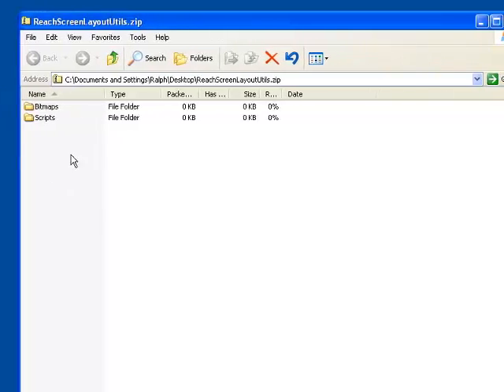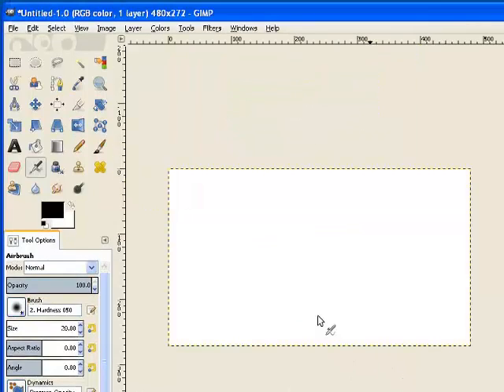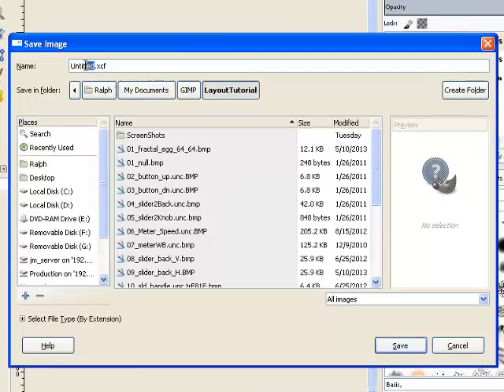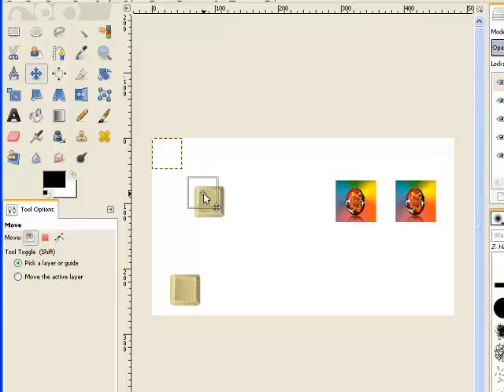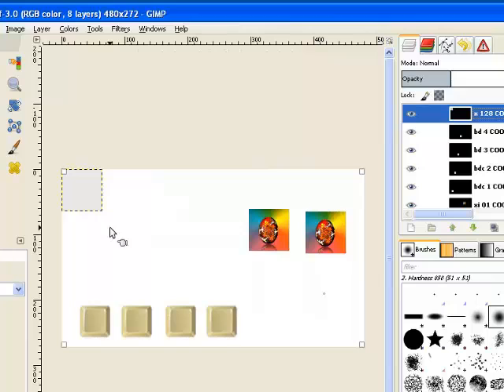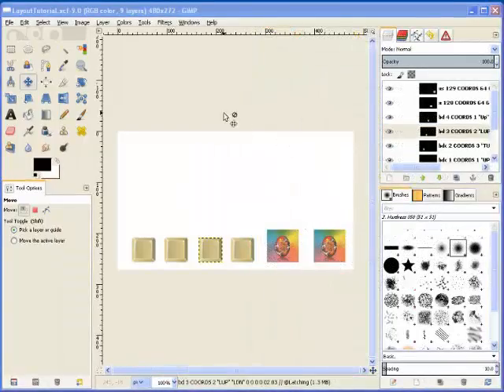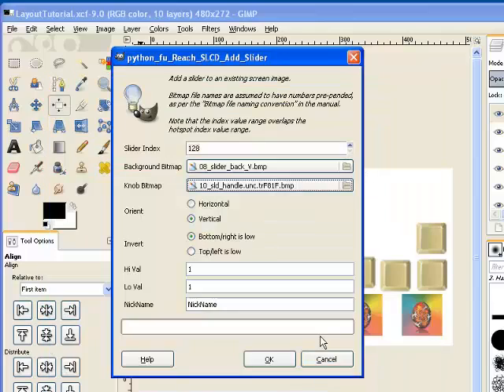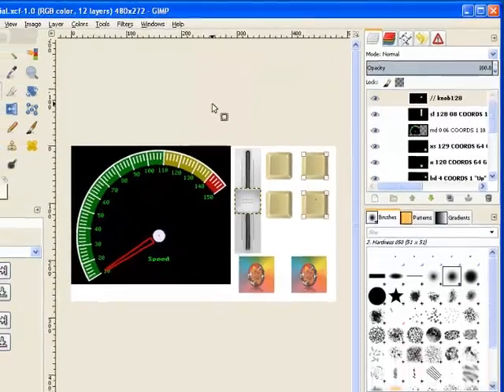Embedded Touchscreen Layout Utilities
Screen layout utilities allow you to define screen elements and output a screen setup macro using a free image manipulation program called GIMP.